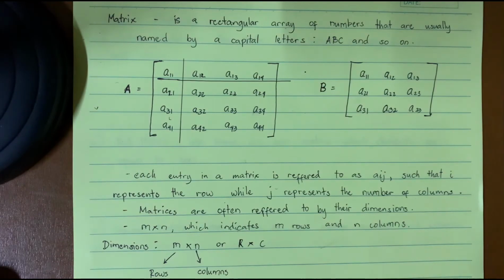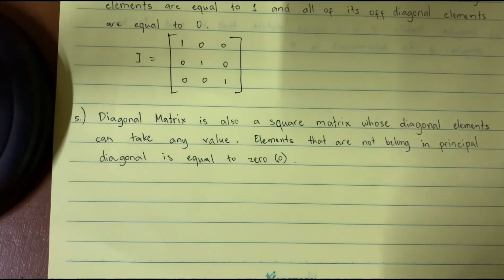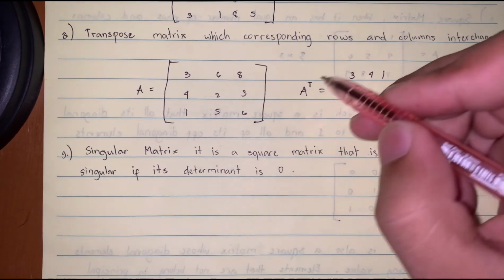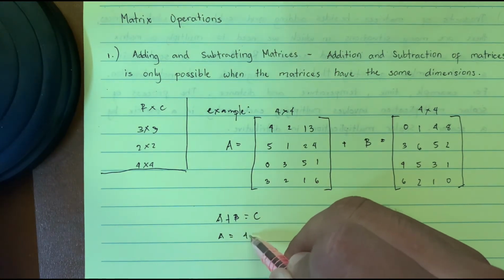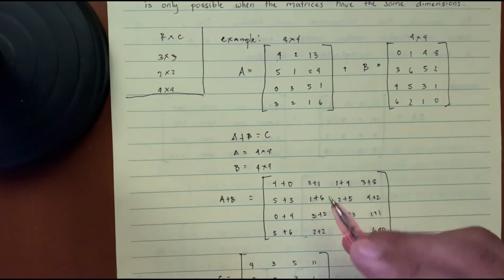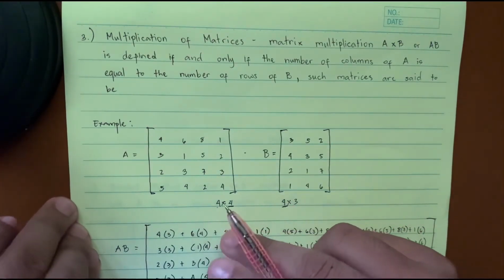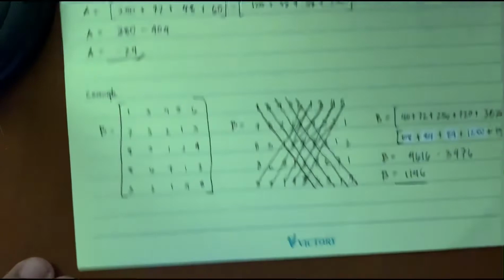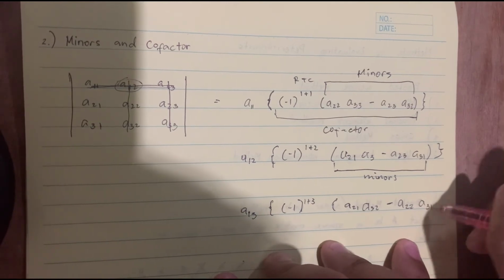VIDEO PRESENTATION-TANDOY,DONALD D. MATH301 CE3C